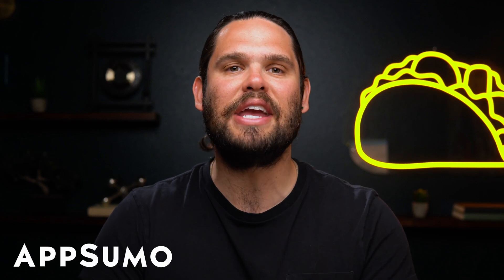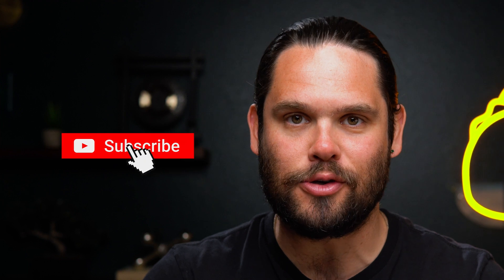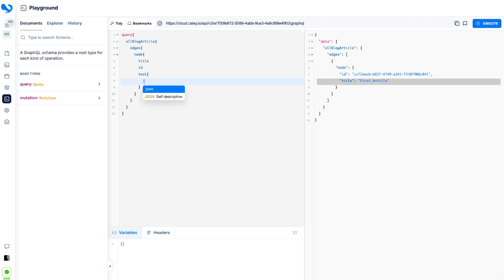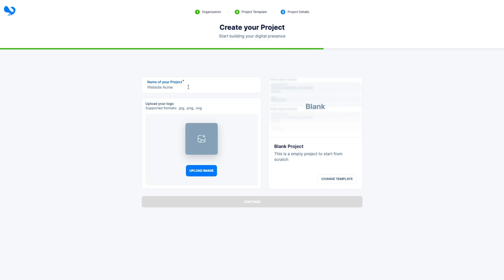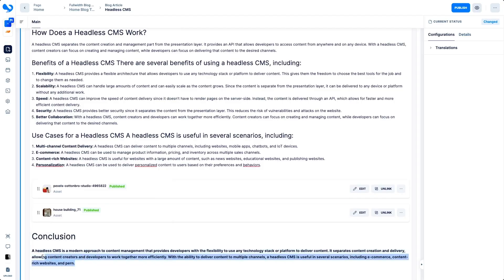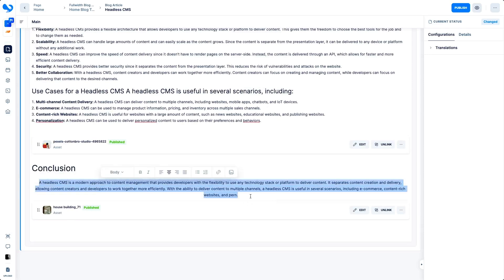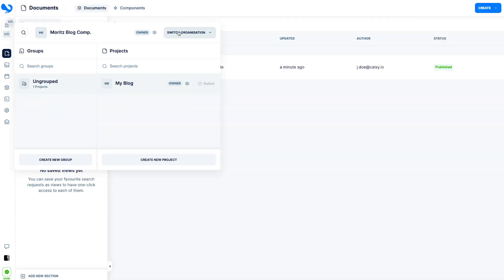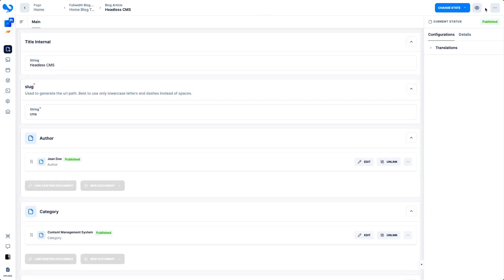A Headless CMS that You AND Your Developers Will Love | caisy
Caisy is a headless content management system that makes it easy to create, store, and manage digital content across any platform or device.

It’s hard to create engaging content for all your marketing channels when you’re sinking hours into managing each post. (“Huh, this thirst trap didn’t get any likes on LinkedIn.”)

The truth is, toggling between different platforms isn’t just wasting time—it’s also setting you up to make silly mistakes during major campaigns.

You need a headless content management system that’s packed with tools to help you create, organize, and publish content across any platform.

Check out caisy.